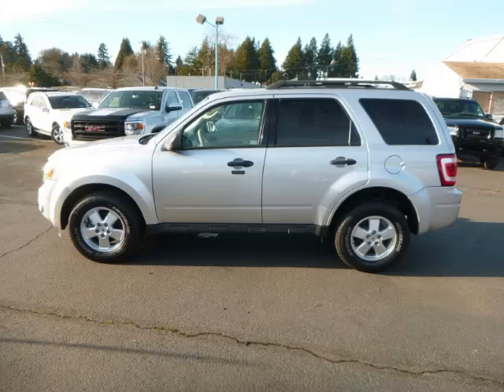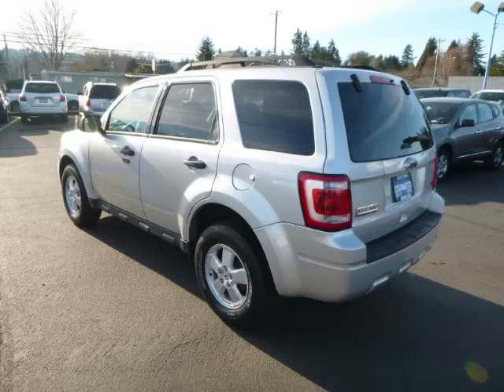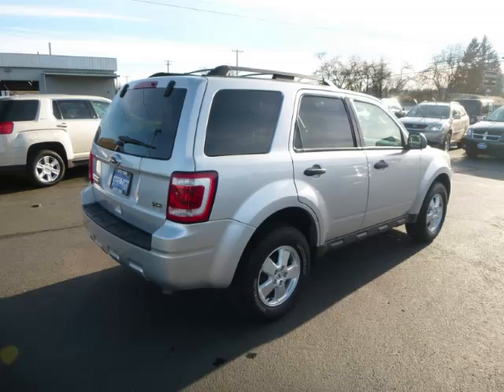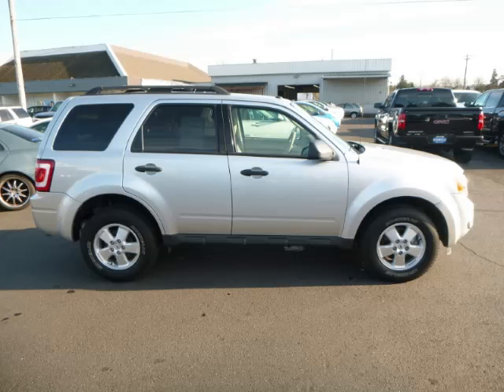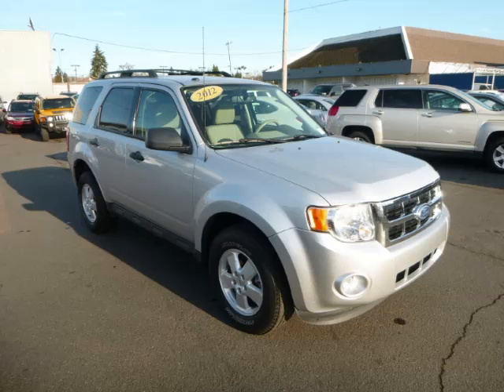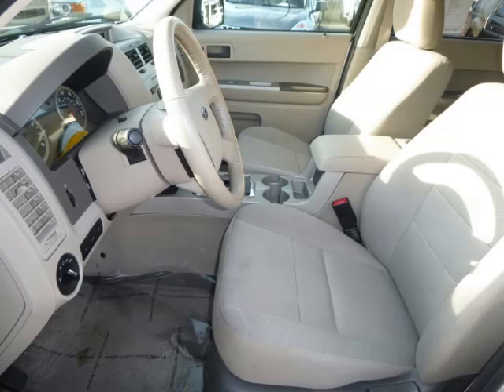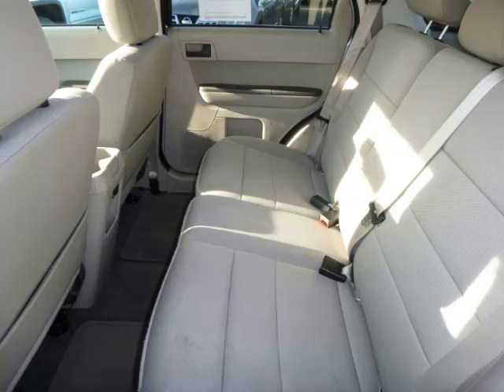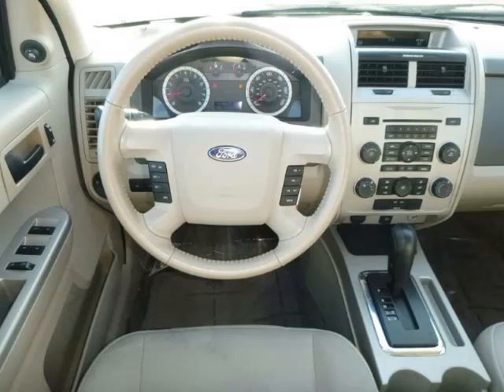2012 Ford Escape in Gladstone OR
At Auto Town Buick GMC , our long-standing customers know us a dependable source of used pre owned vehicles, like this Ford Escape XLT 4x44 Door , conveniently located in Gladstone, Oregon . For the absolute best in service, selection, and value, please visit our to learn more about this exceptional 2012 Ford Escape

2012 Ford 4 Door XLT 4x44 Door

Engine: V6, 3.0L; FFV
Fuel: Gasoline
Transmission: Automatic
Exterior Color: Silver
 Stock #: GP4362
 VIN: 1FMCU9DG4CKB18554